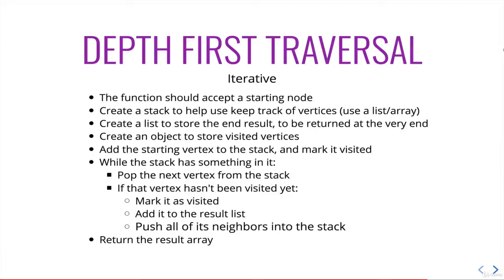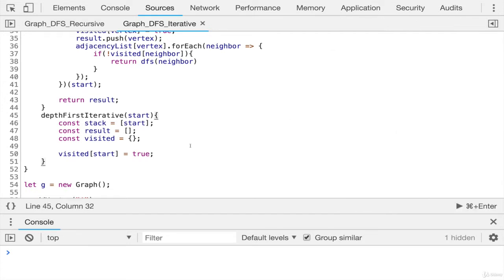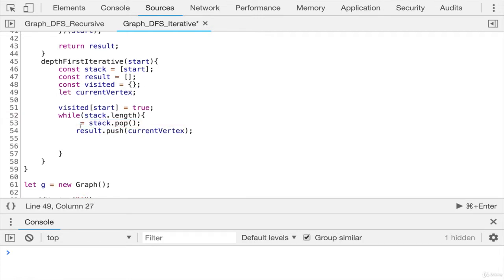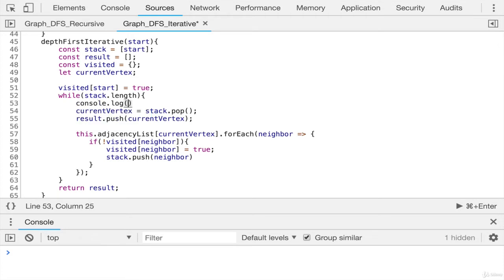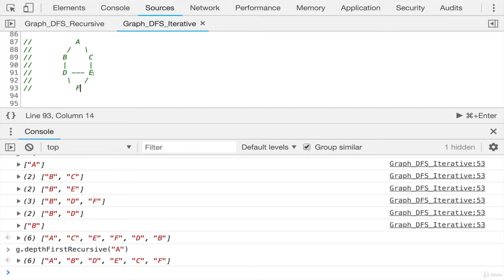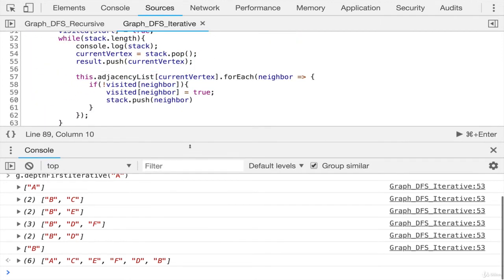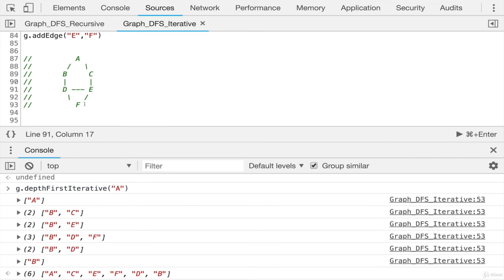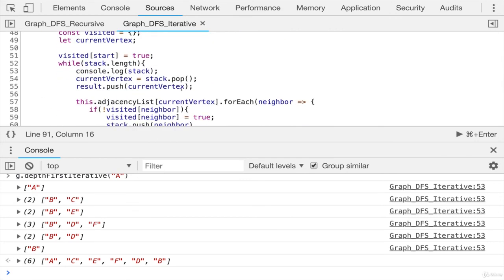7 DFS Iterative Solution